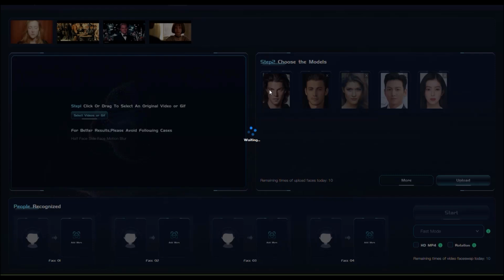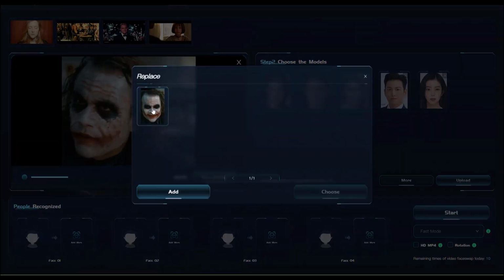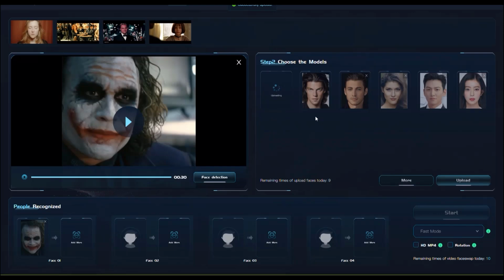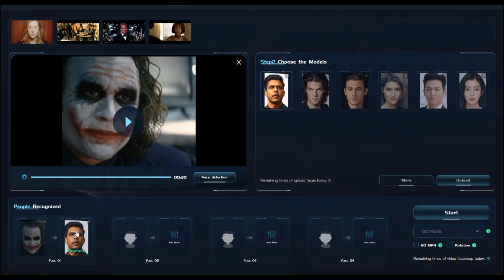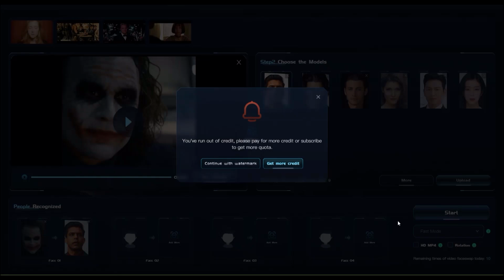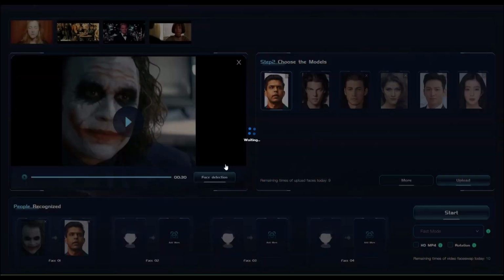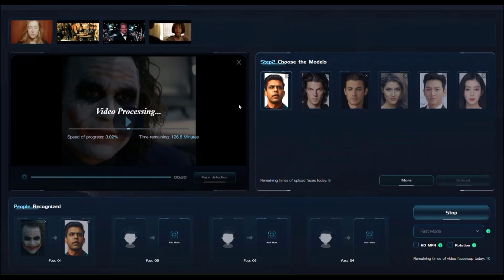Swapface Org: Deepfake Software for Realistic Face Swapping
Explore the power of Swapface Org's deepfake software, designed to create hyper-realistic face swaps seamlessly. This cutting-edge tool uses AI to allow users to swap faces in real-time, perfect for creating engaging content for social media, film, and video projects. Whether you're creating fun content or experimenting with AI-driven visuals, Swapface Org delivers professional results that are incredibly lifelike. Learn how to leverage this software for your content creation needs!